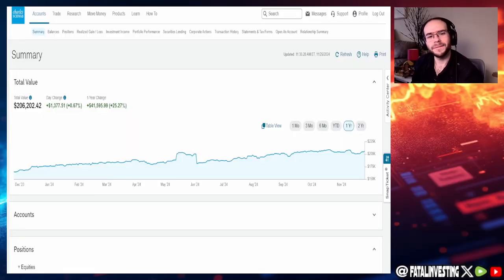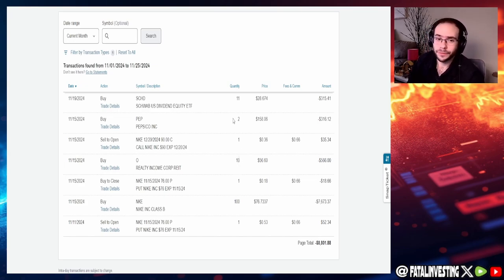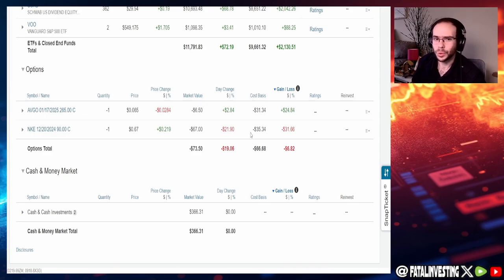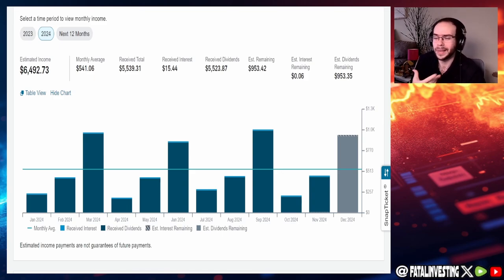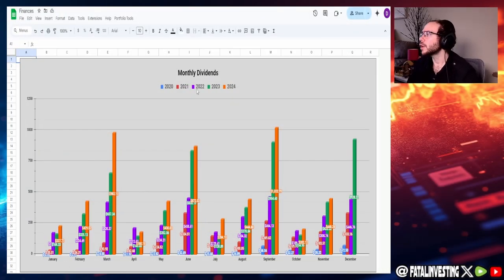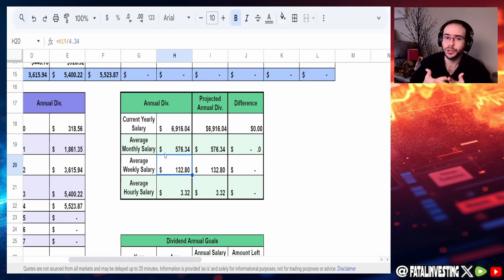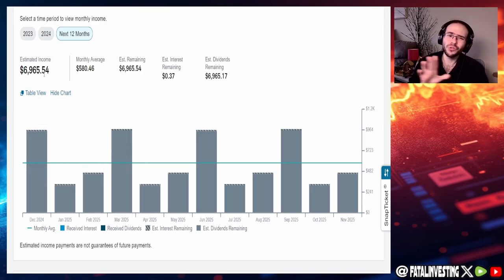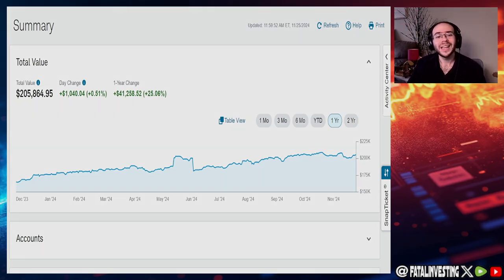Shocking November Moves! My Buys, Sells, Dividends & Jaw Dropping Options Premiums